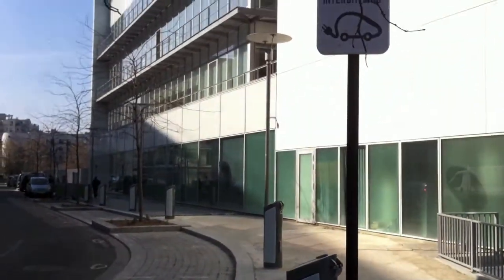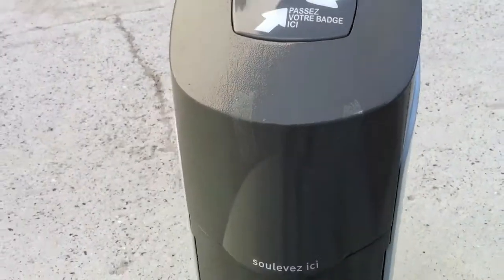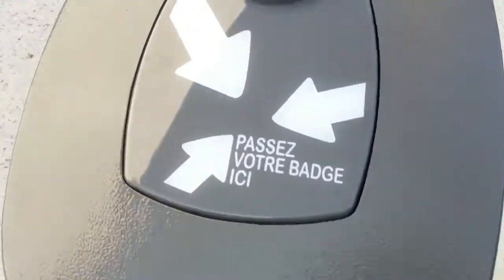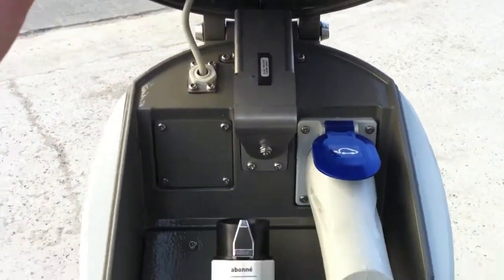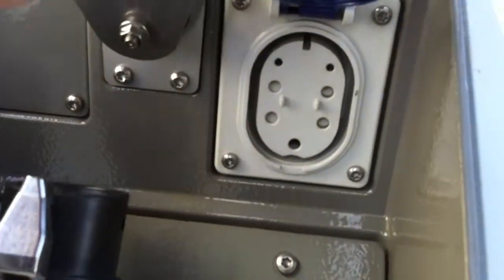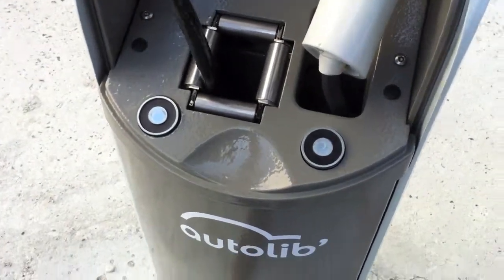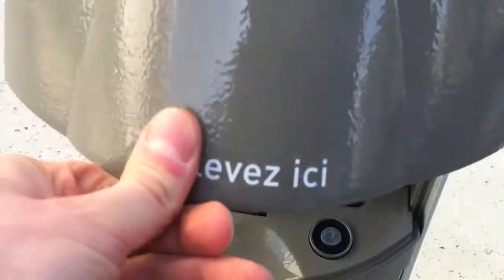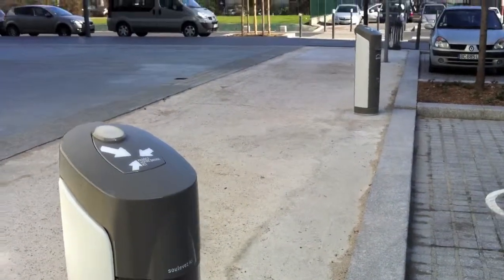Autolib Station under construction in Saint Ouen